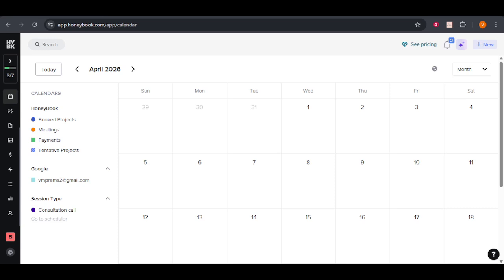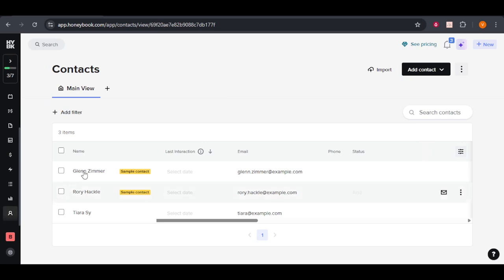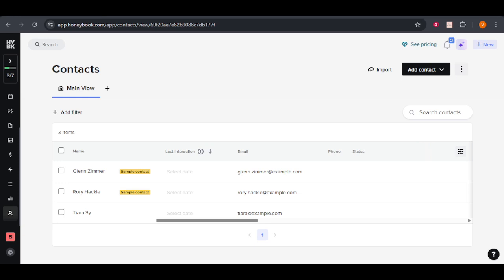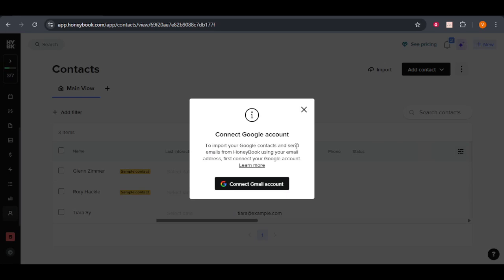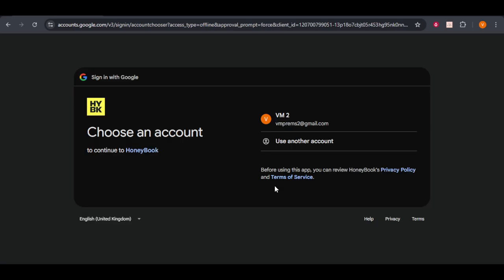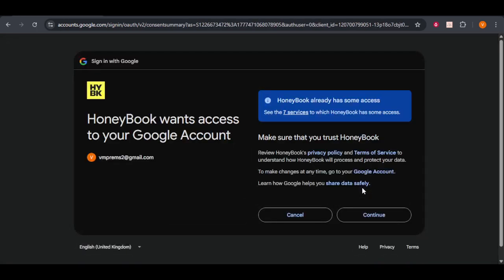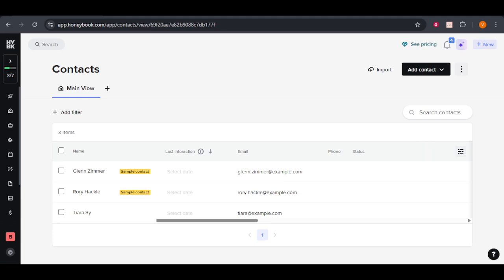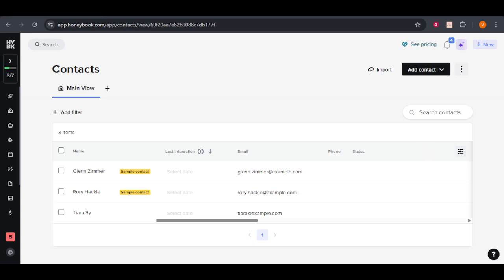How To Import Contacts To Honeybook 2026 (Simple Step)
In this comprehensive software tutorial, we delve into the process of how to import contacts to Honeybook, a vital step for anyone looking to streamline their client management. Whether you're just starting or trying to enhance your workflow within this powerful tool, this video provides clear instructions and valuable insights.

By watching, you'll learn the step-by-step approach to importing your contacts seamlessly into Honeybook, ensuring you maximize your efficiency. Don't miss out on this important aspect of your business management; try this today!